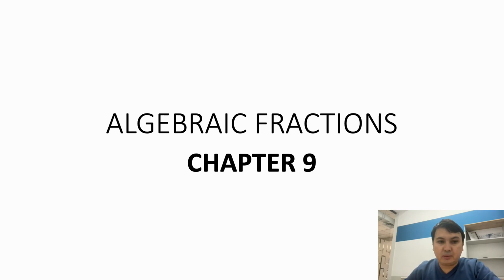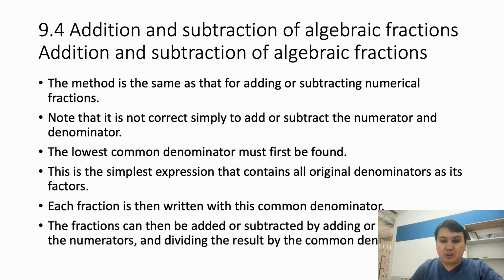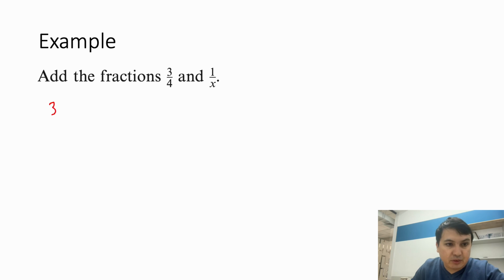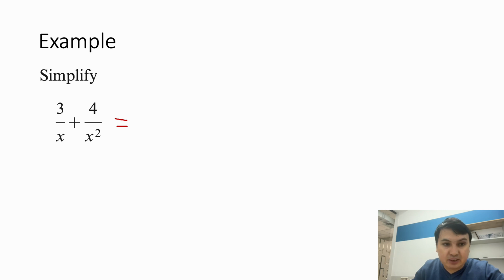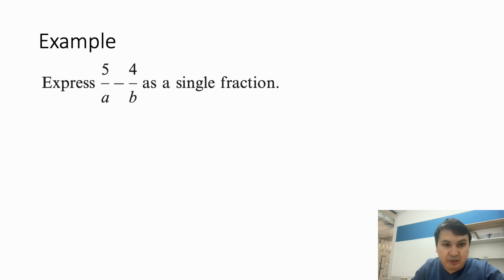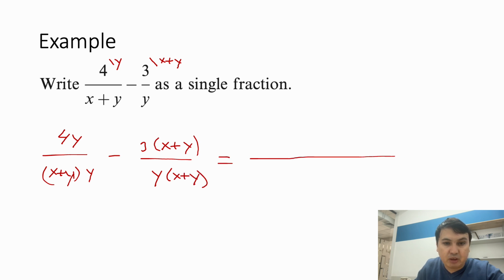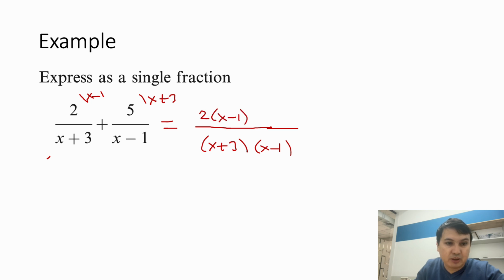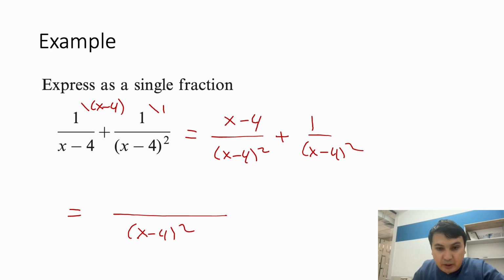Introductory Mathematics CHAPTER 9: ALGEBRAIC FRACTIONS (Adding/Subtracting)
Textbook: Foundation Maths
Textbook authors: Anthony Croftand and Robert Davison